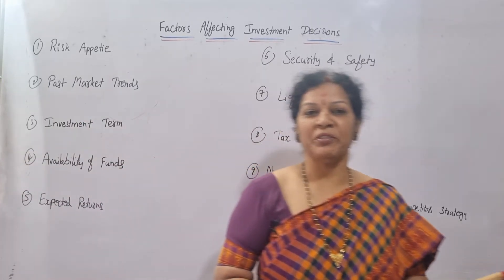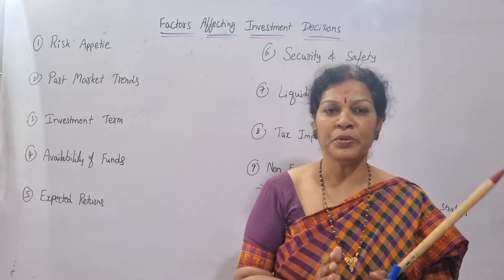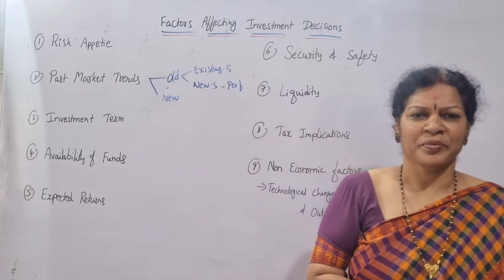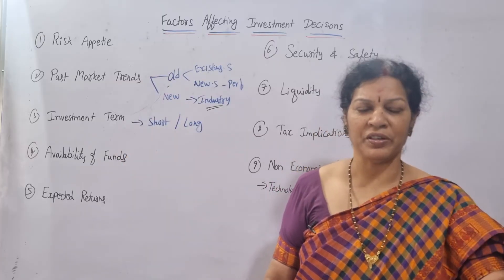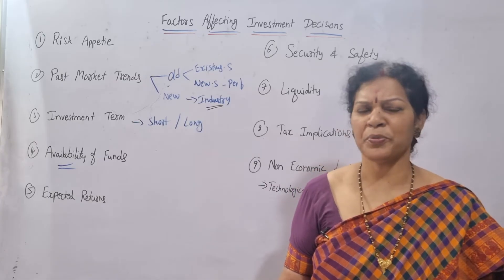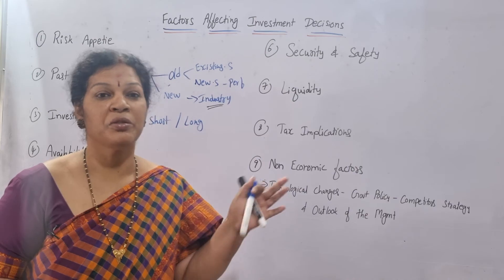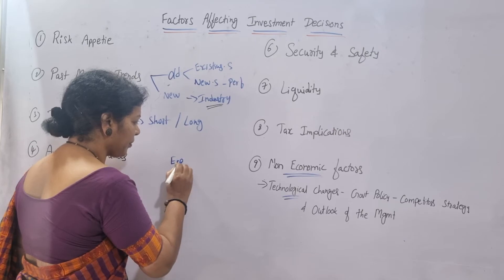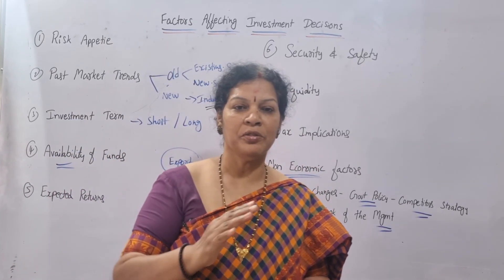6. Factors Affecting Investment Decisions from Investment Management Subject